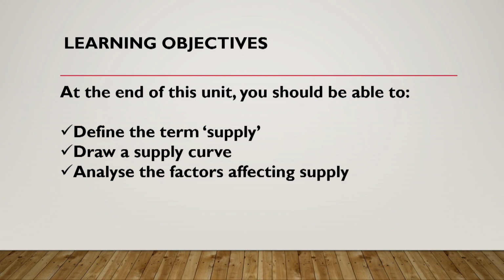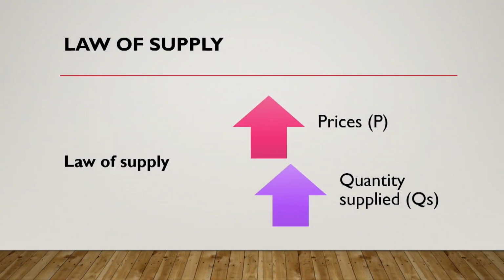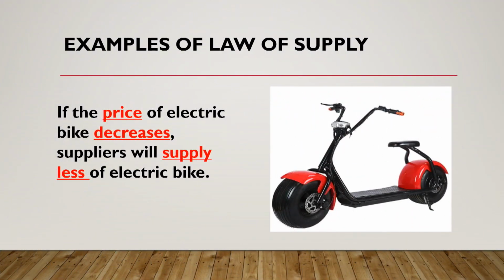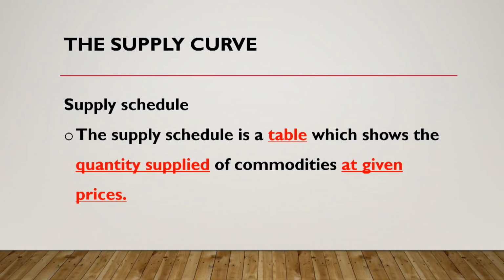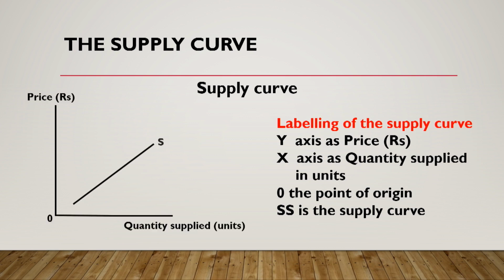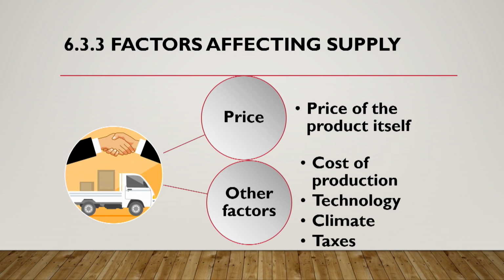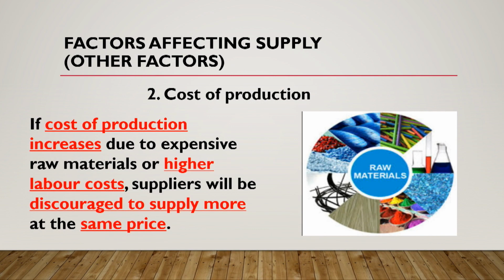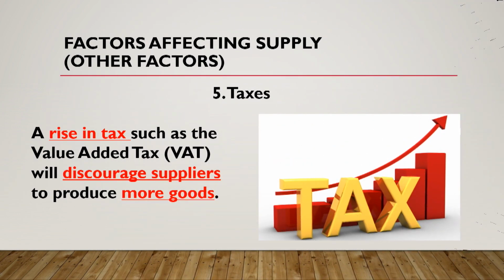Business & Entrepreneurship Education G9 U6L4 Demand & Supply Supply